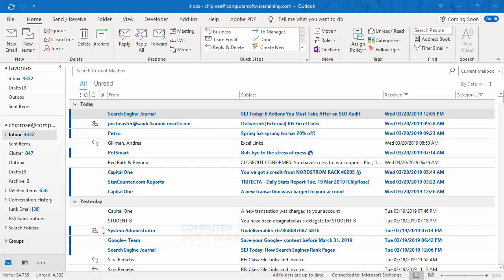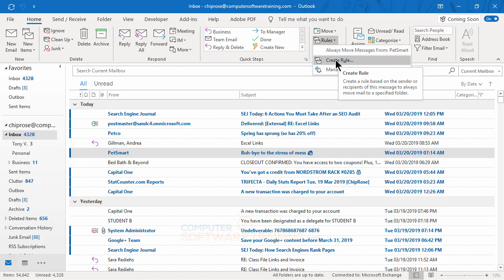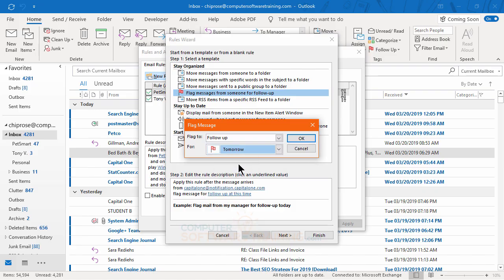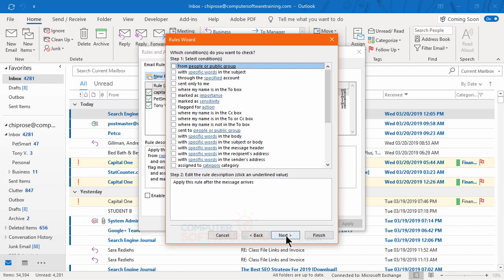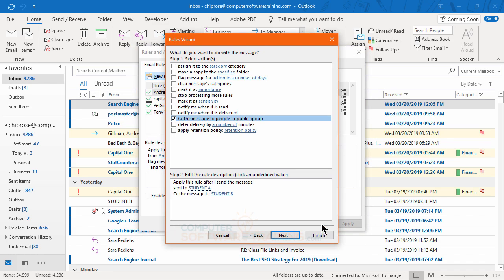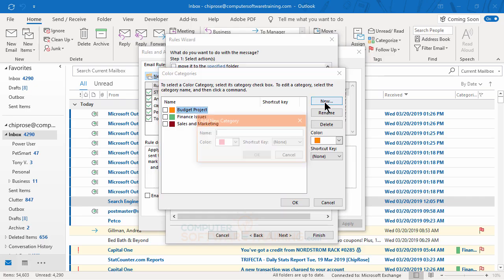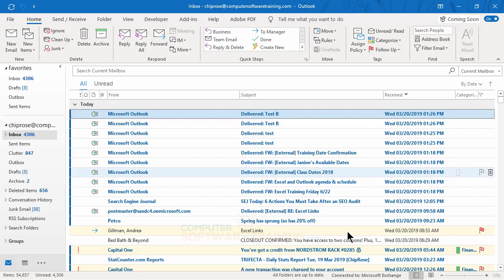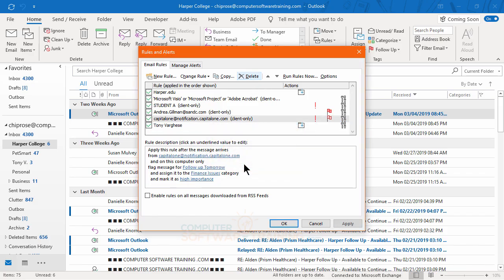OL-01-12 — Automate Email Management with Rules in Microsoft Outlook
Taking control of a busy inbox is all about smart automation, and in this video from our Microsoft Outlook training series, you’ll learn how to manage messages effectively using rules. You’ll see how to create custom rules that automatically move, flag, categorize, or even forward emails based on specific criteria — a powerful automation strategy featured in every expert Microsoft Outlook course. By setting up rules, you minimize manual sorting and ensure critical messages always reach the right folder or get immediate attention, illustrating what Microsoft Outlook is used for when streamlining daily communication. Our hands-on Microsoft Outlook tutorial will guide you through designing rules for common scenarios, such as separating project updates, prioritizing VIP clients, or archiving newsletters. You’ll also learn how to edit, disable, or fine-tune these rules as your workflow evolves. Mastering this tool in our Microsoft Outlook training course helps you transform email chaos into a clean, efficient system. Strengthen your productivity and reduce inbox stress with our expert-led Microsoft Outlook training, and start automating like a pro.
📊 Explore Our Complete Microsoft Outlook Course Lineup